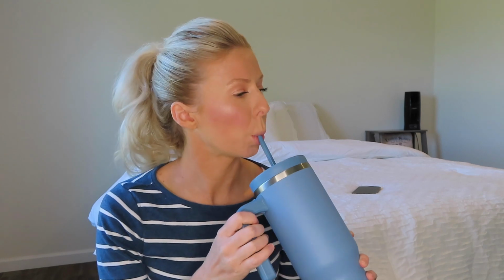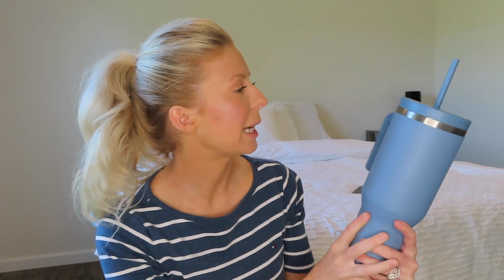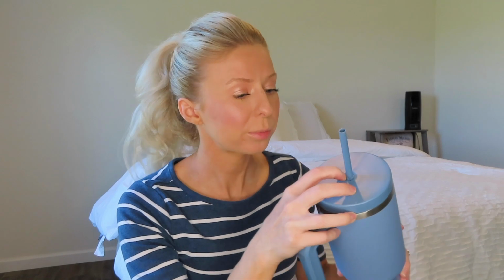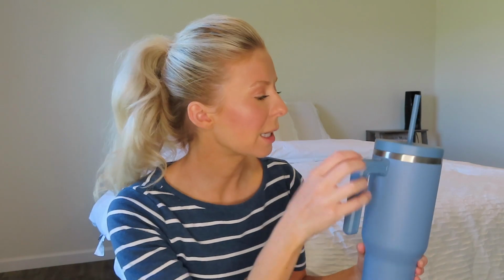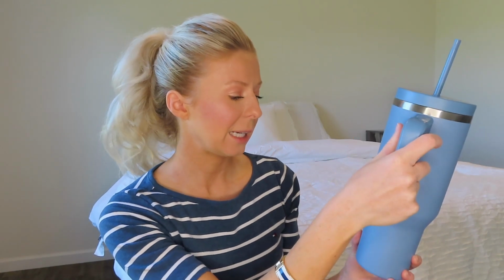MY SEPTEMBER FLYING SCHEDULE| BIDDING| Day in the life of a Flight Attendant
Another beautiful morning and happy Monday! :) Where has the year gone!? I do apologize this September schedule is a couple days late from the 1st of September. Won't happen again hehe
I need some new ideas for videos so if y'all have any questions you would like to know about being a flight attendant or great ideas absolutely let me know in the comments I always love reading them :)

SOCIALS
Amazon Storefront
Hydrapeak 40oz Tumbler

*Views and opinions expressed in any of my videos do not represent my employer*